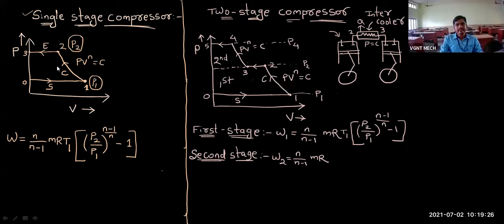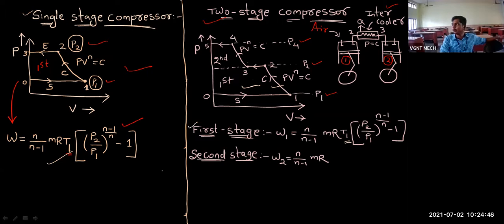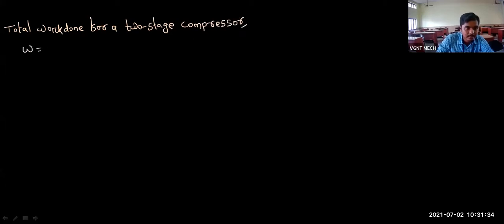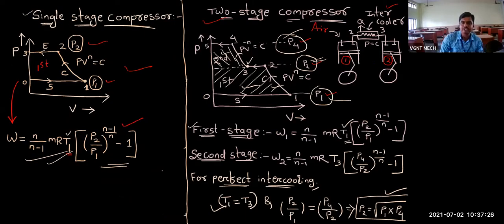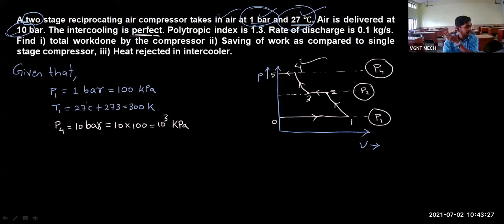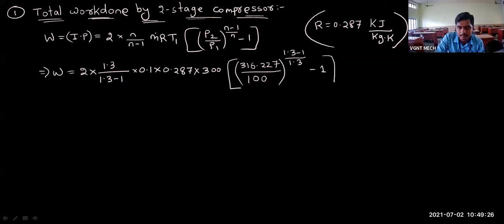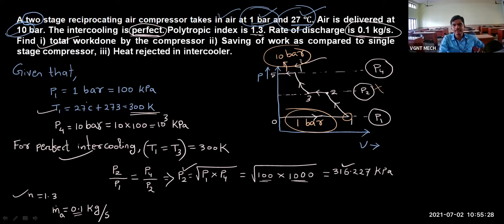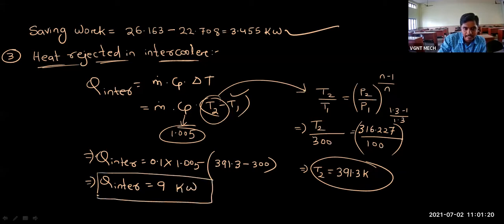Numerical on two stage compressor